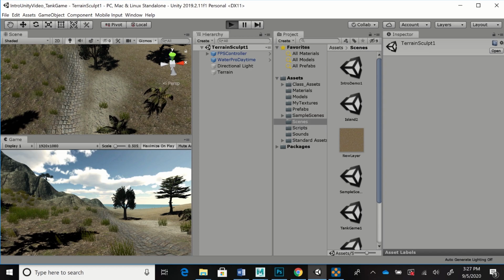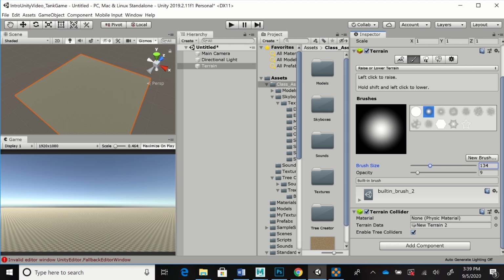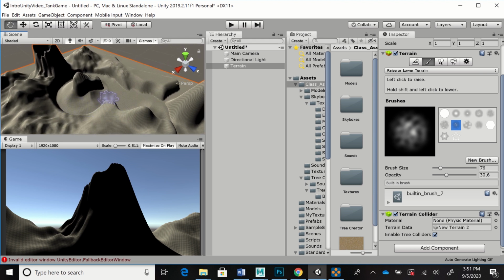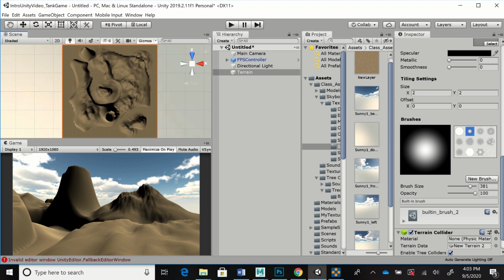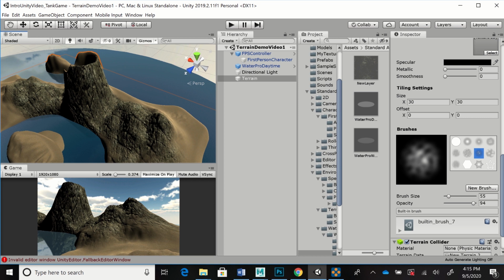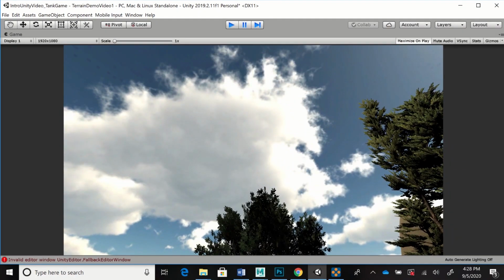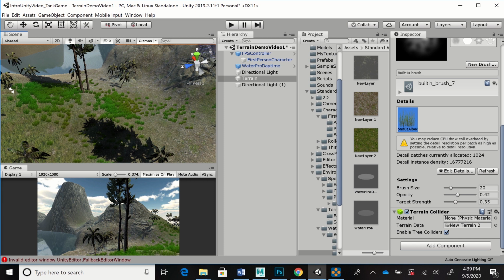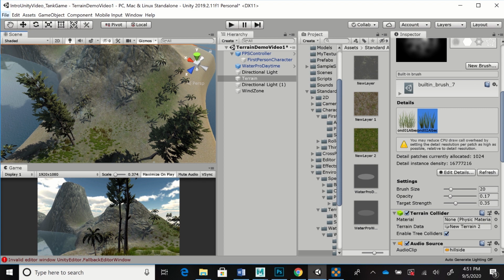Intro to Unity, Part 3: Terrain Sculpting and Painting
Introduction to the Unity 3D game engine 2019 (but still applicable up to at least version 2022). Part 3 shows how to create a terrain and begin sculpting a heightmap in the Unity editor, as well as painting basic terrain UV textures, 3D trees and grass sprites. Video created for my 2020 game design courses at FAU, but still relevant as reference for my 2023 NCSU MADTech Creative Coding and Game Design studio courses.